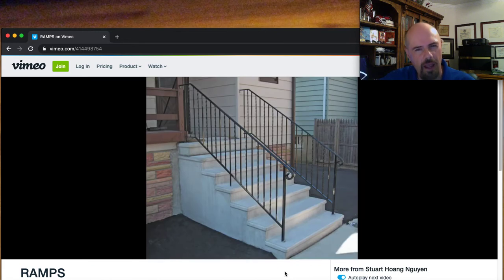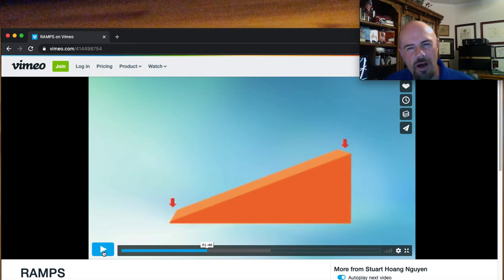Ramps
With ramps we can learn about force, slope, and friction affect an object's motion.